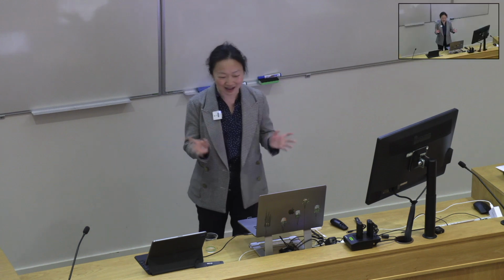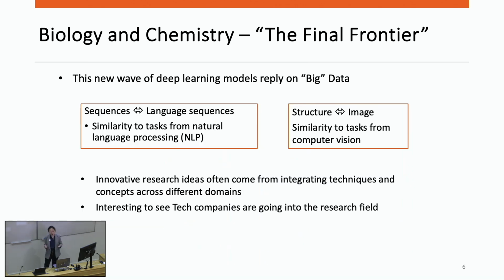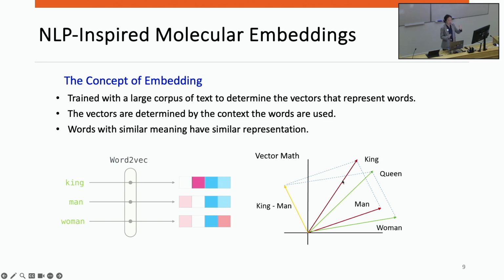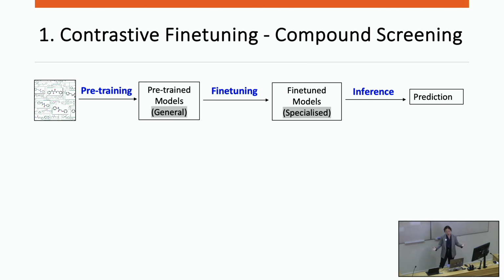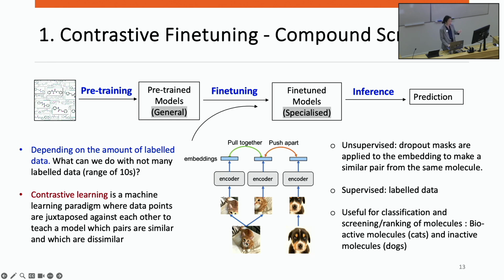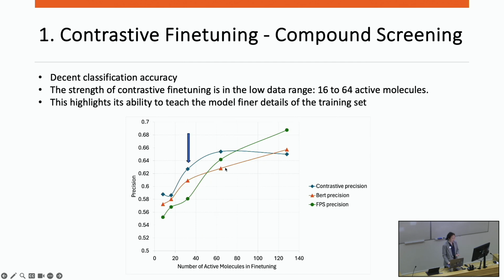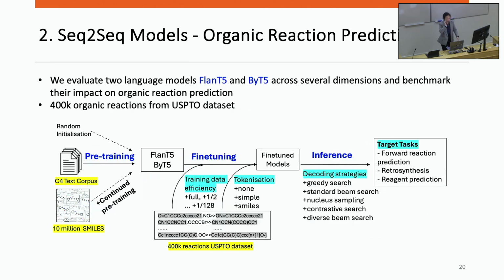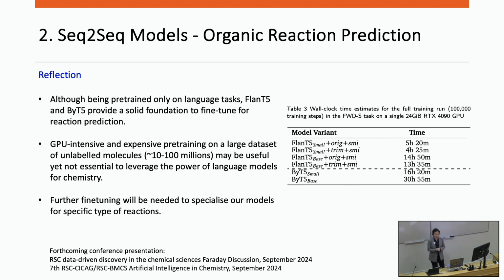Jiayun Pang - Enhancing Drug Discovery with Contrastive-Finetuned Sentence-Transformers